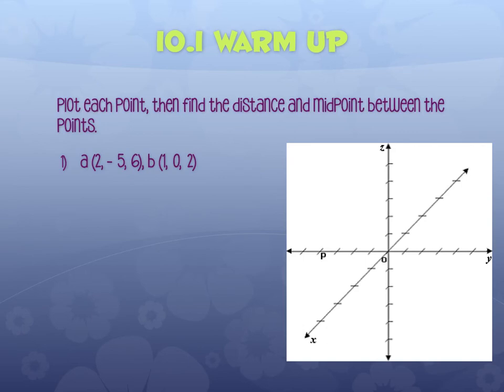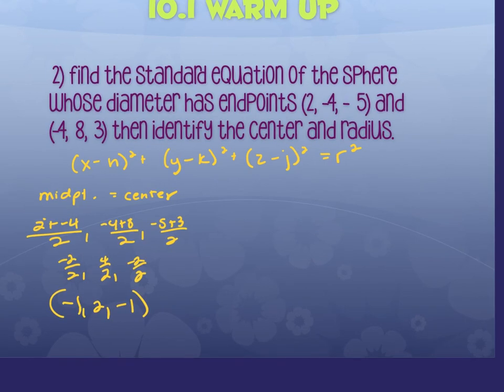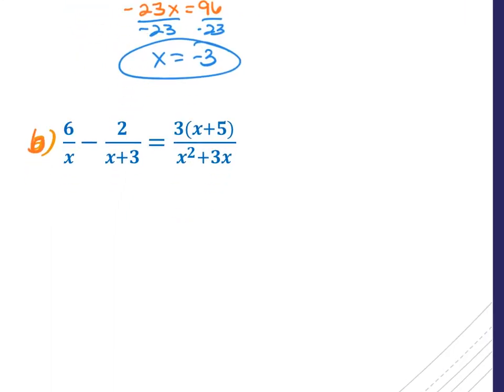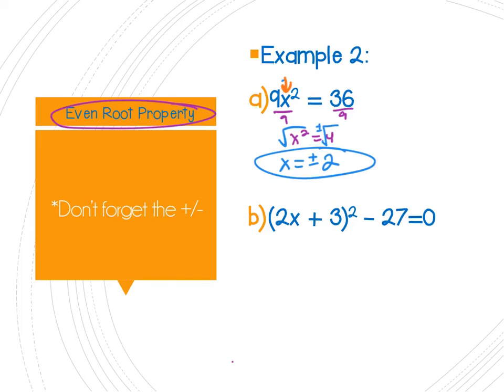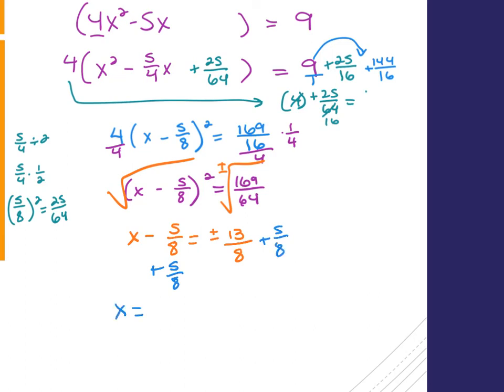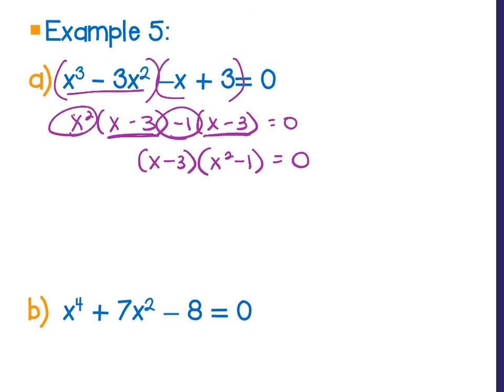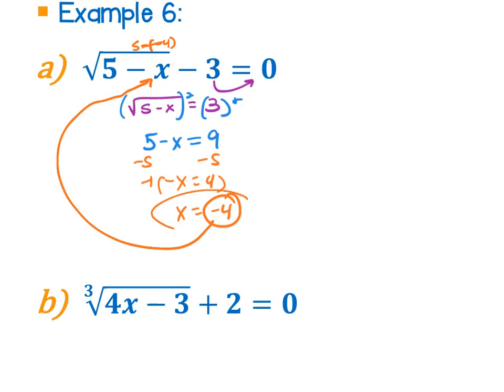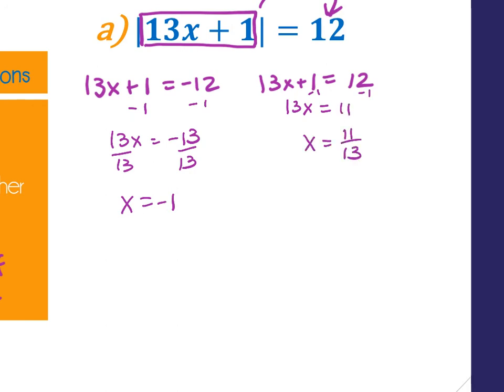P.1_Solving Equations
PHA2019